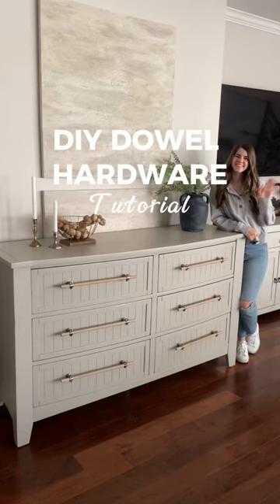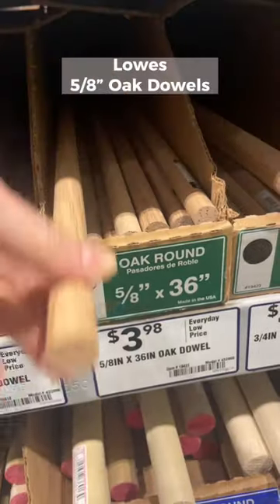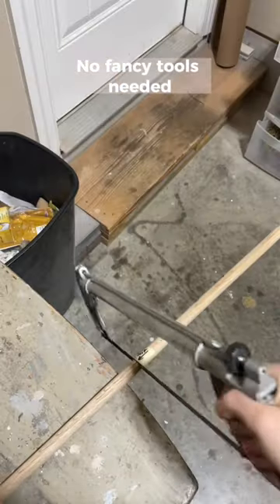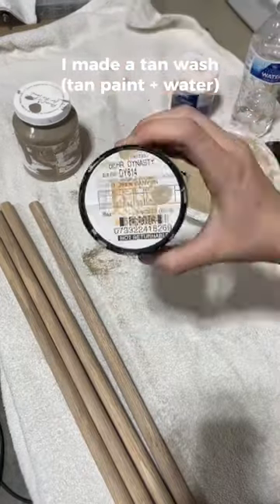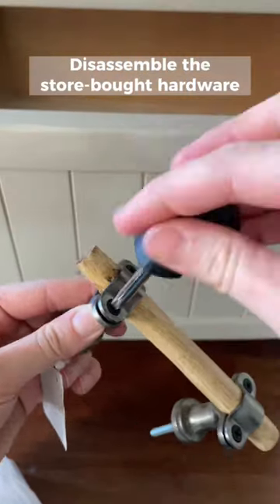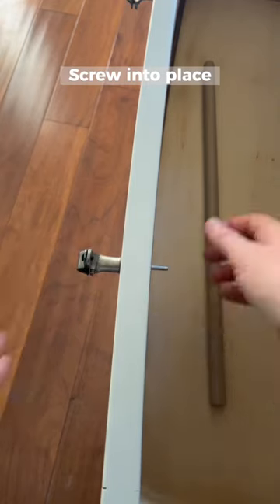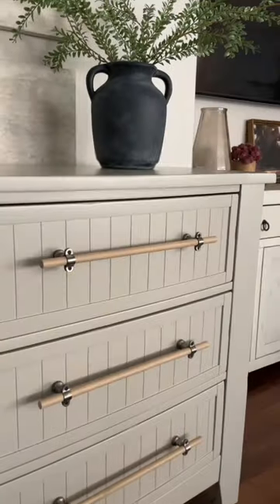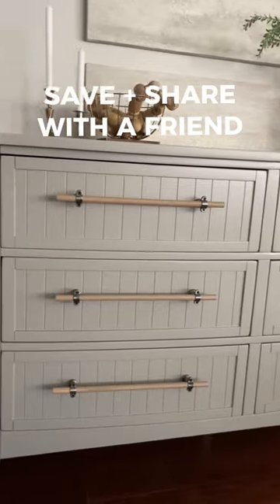DIY Wooden Drawer Pulls | Customized Hardware | Wood Dowel